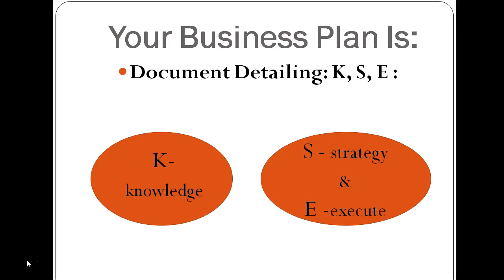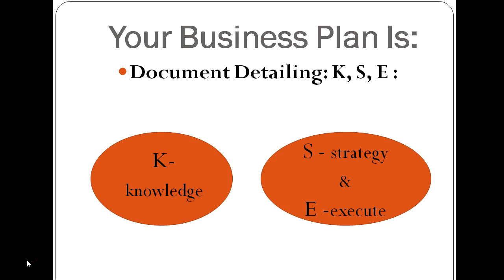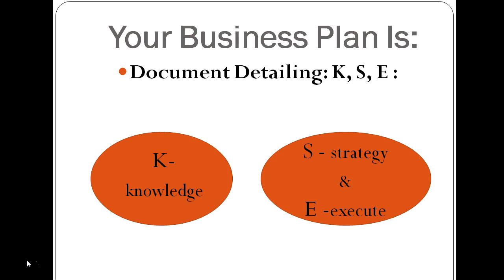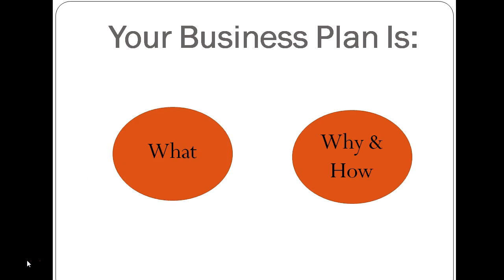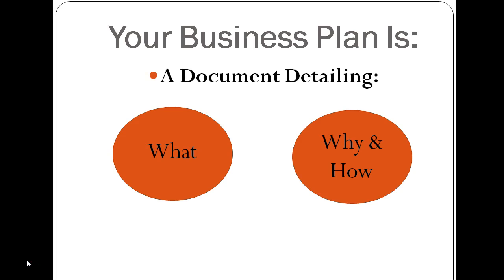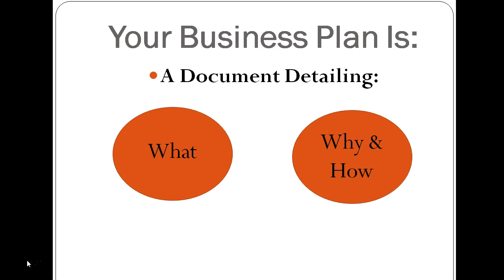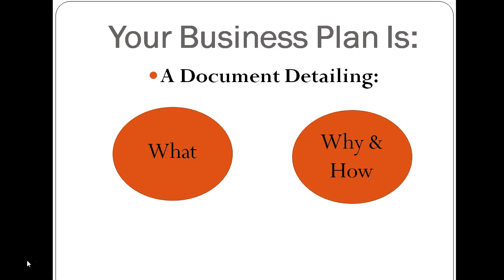What Is A Business Plan?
Learn To Write A Business Plan In One-Hour
Can you imagine the possible number of what could have gone wrong when Apollo 11 embarked on their famous exploration? Neither can I, neither could the astronauts themselves. Thank GOD that in writing business plans we can reduce the odds against us and be better prepared. We can get closer to reducing all that could go wrong just like NASA did!
This video explains in simple terms what a business plan is as well as help you eliminate many worries.
It is one of the lectures on my new One-Hour Business Plan course on Udemy.com titled "Business Plan - Know How; Quick Guide Start Up"
We can gain Life-time access to this video for $10 for a limited period.